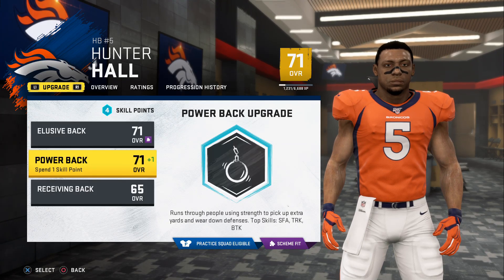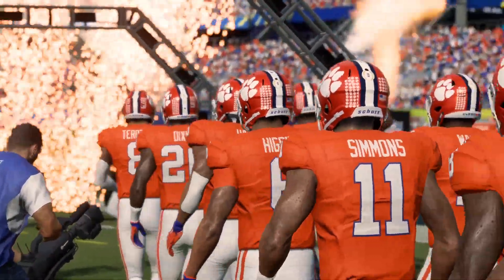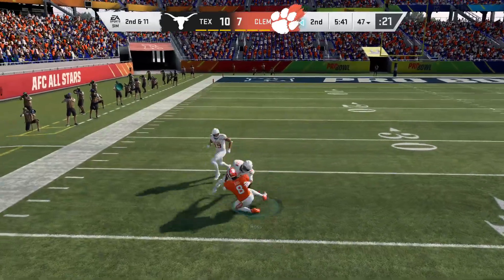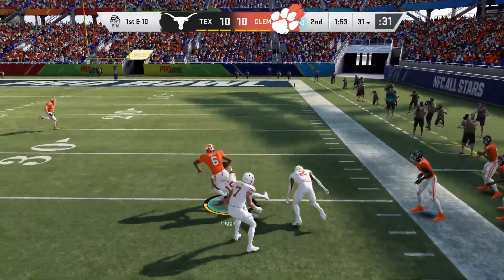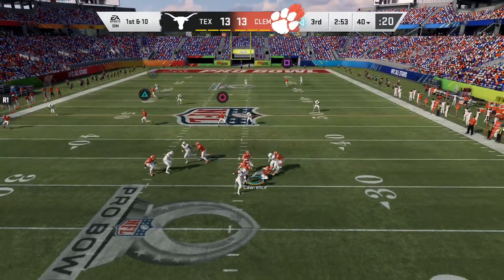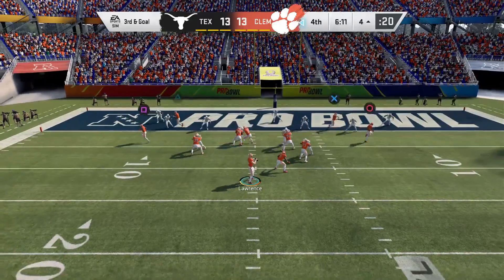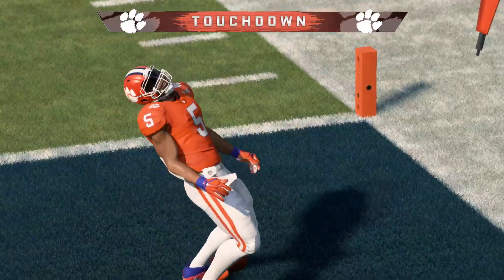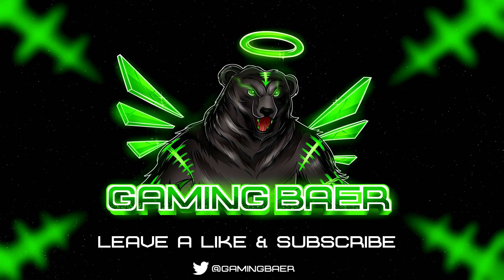Madden 20 Career Mode (NCAA FOOTBALL) Hunter Hall #3 - WEAK SHOW!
Madden NFL 20 career mode with custom NCAA rosters and uniforms for the college experience leading into Madden NFL 21, where our runningback will enter the NFL draft.